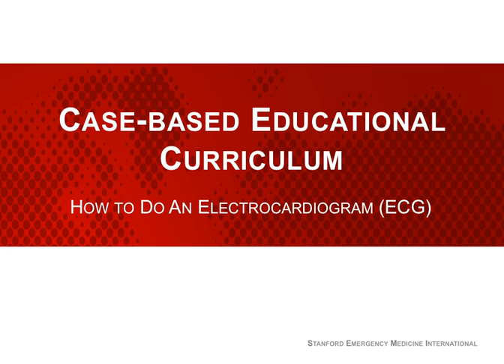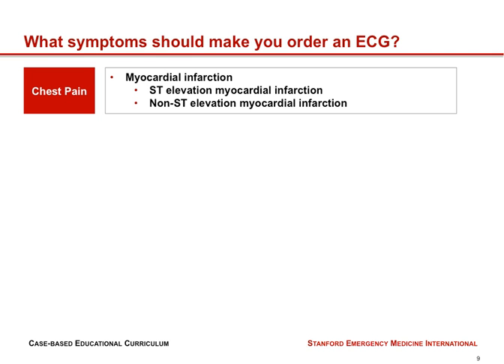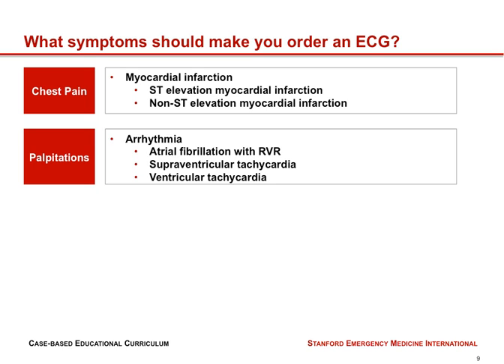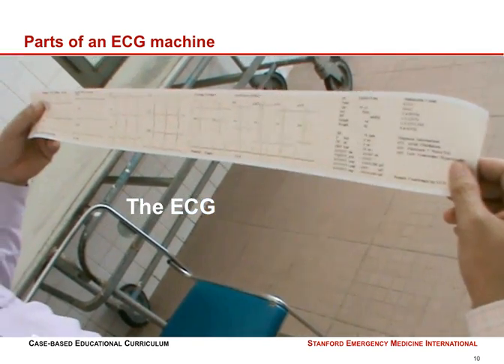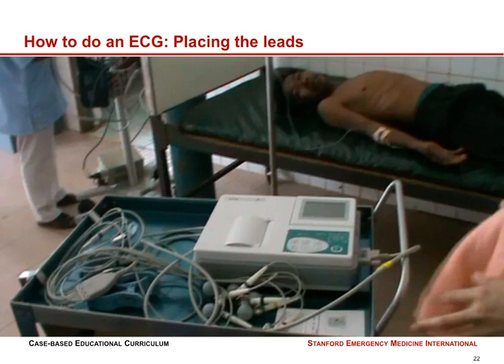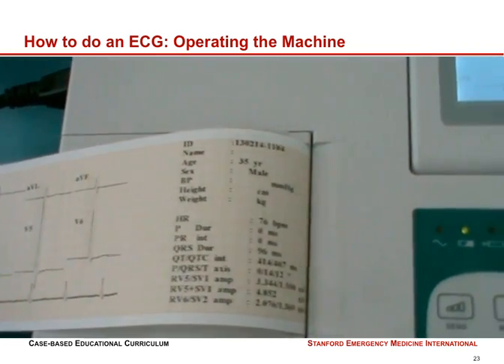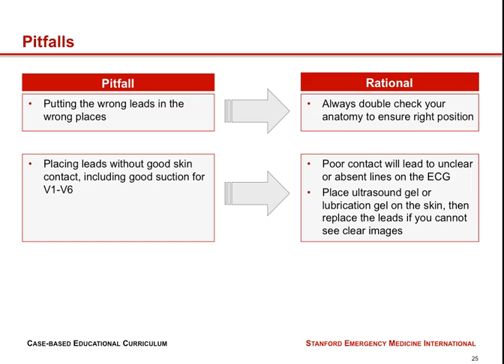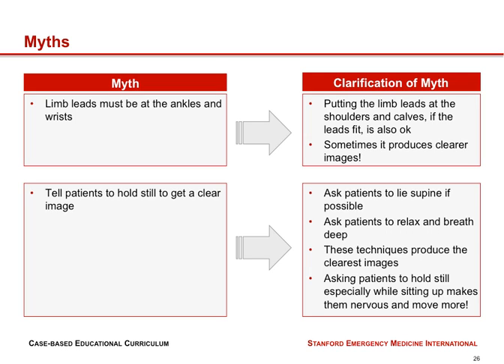How to do and electrocardiogram (ECG)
ECG video was produced by URC in collaboration with Stanford Emergency International supported by USAID. It's case-based educational curriculum for Cambodian doctors. We will discuss about how to do electrocardiogram or ECG or EKG, rapid interpretation of EKG, talk about each wave, when should we order EKG, pearl of wisdom, pitfall, myth.